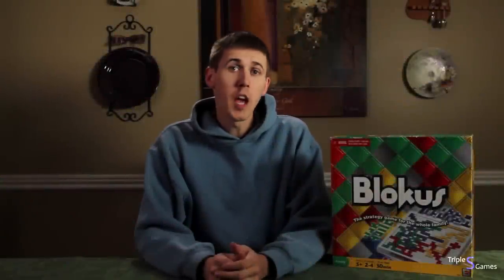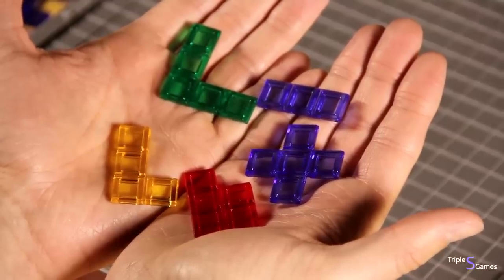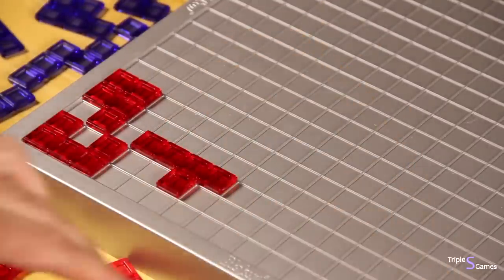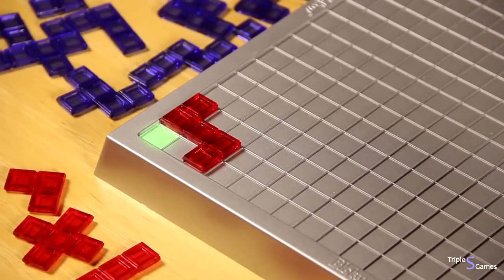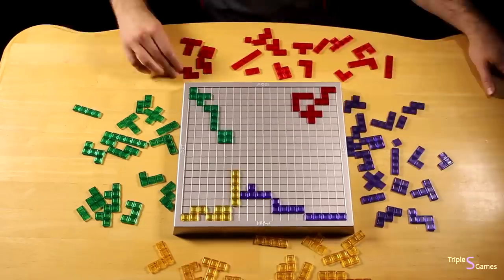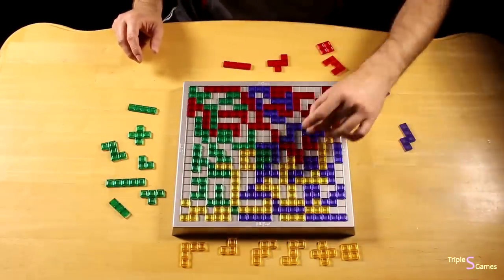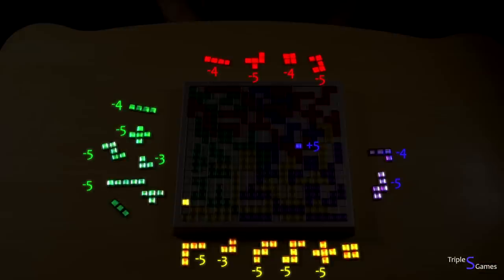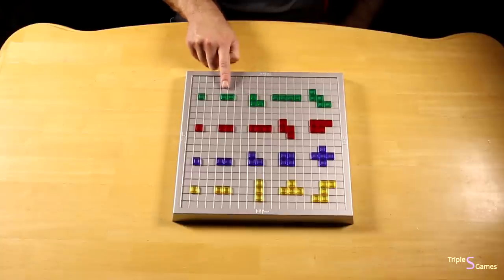How to play Blokus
Learn the rules to the board game Blokus quickly and concisely - This visually rich video has no distractions, just the rules.

RULES:

Object of the game is to have the most points. You lose points based on how many square you have left on your ending pieces you can’t play. Players pick colors and each turn they place one piece on the board. Pieces of your own color must always touch another piece of your own color at the diagonal corners only, they may not be touching the same color against flat sides.

Each player starts the game in a corner. Your very first piece must fill the corner square of your starting corner.

The game ends when no player can play anymore pieces.

If you play all your pieces you get +15 points.
If the last piece you play if the small 1 square piece (even if you have other pieces you couldn’t play) you get a bonus +5 points.
For every square part on all your unplayed pieces, you get -1 points. EG: this unplayed piece is worth -5 points, this is -4, this is -3; and so on.

The player with the most points wins.